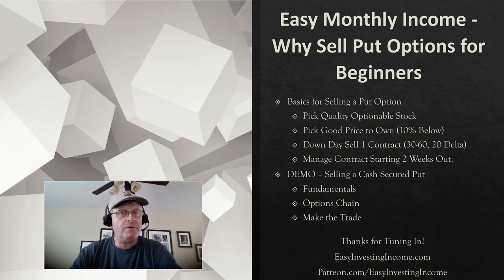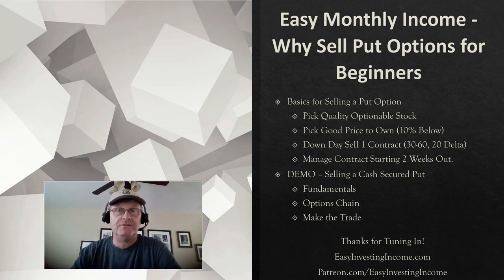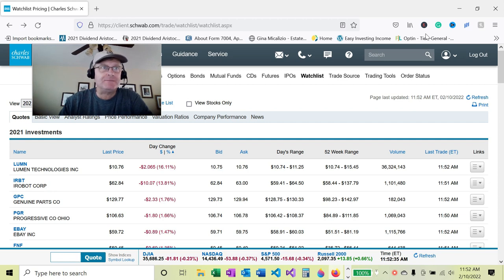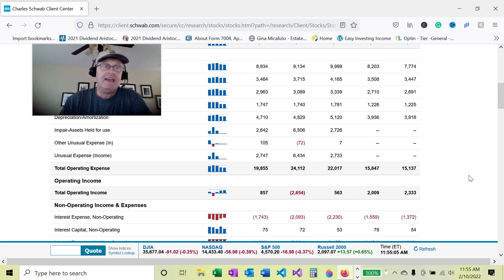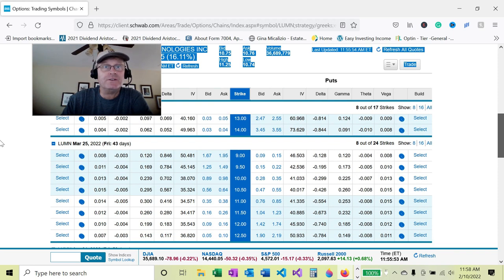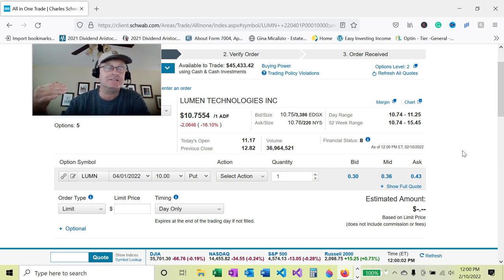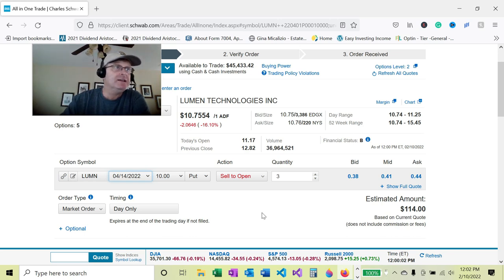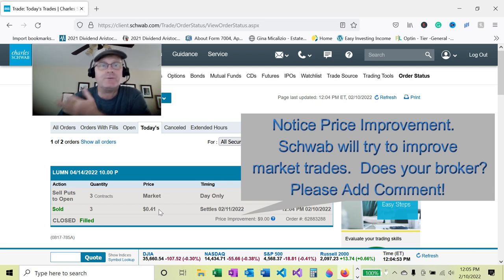Easy Monthly Income - Why Sell Put Options for Beginners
Selling put options has become a great way for me to make passive income.  In this video, I share how I sell put options and provide a demo of a live put option trade.  Selling options has helped me become financially independent sooner and I actually enjoy making the trades.  My hope is you can learn how to do it and change your life!

I have two membership levels. Investors Club is included for all patrons and contains exclusive content, all my worksheets, and trade alerts. My trader's club includes Investors Club + Discord and weekly live zoom meetings. The two levels are $10 monthly for Investors Club and $25 for Traders Club.

I also have a blog where I discuss more details on how I trade options and provide lessons on how to get started.

Jim